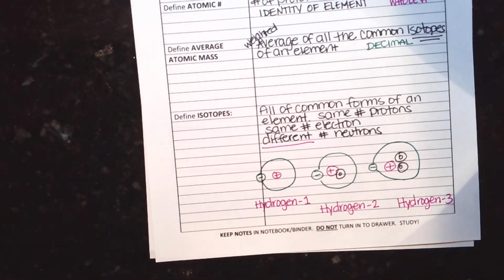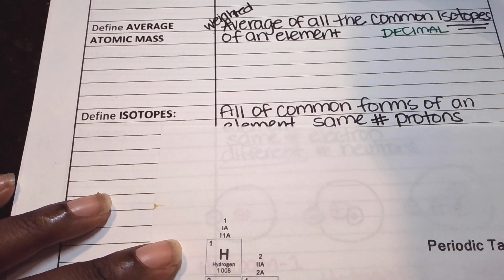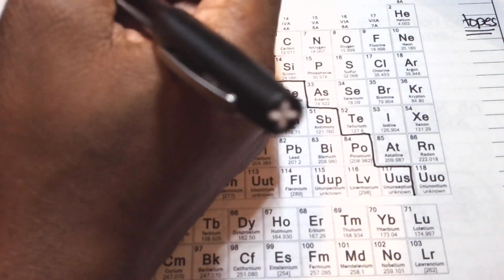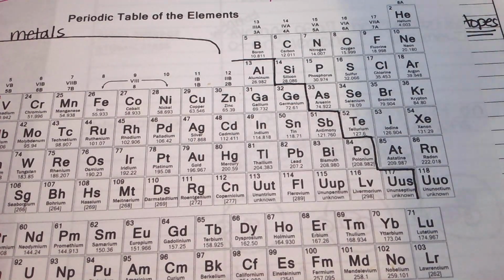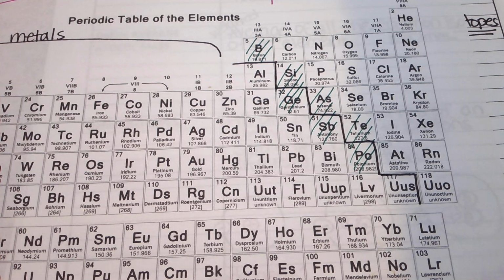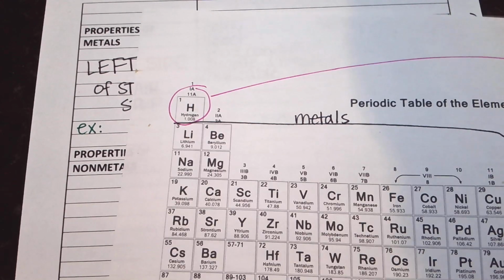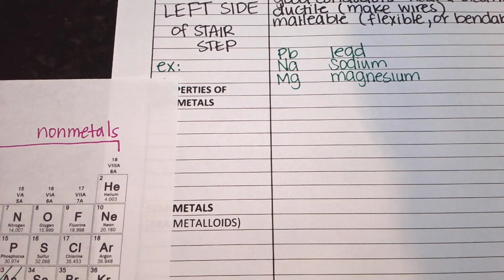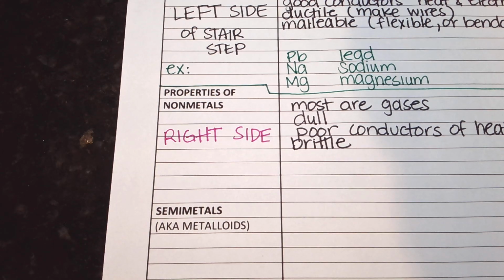Periodic Table Tour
You may want to speed this video up if my normal speaking pace is comfortable for you.

I can utilize the periodic table to classify items/elements in order to identify atomic number, atomic mass, and type of element (metal, nonmetal, semimetal/metalloid).